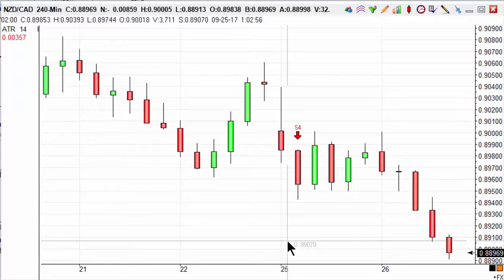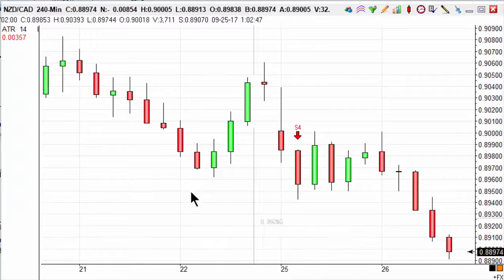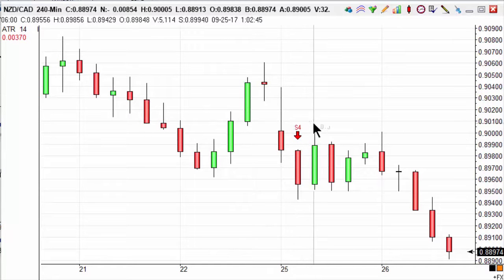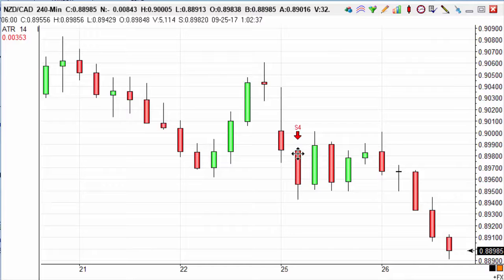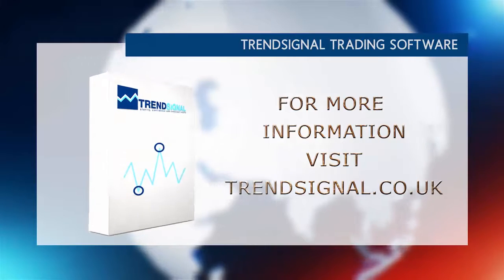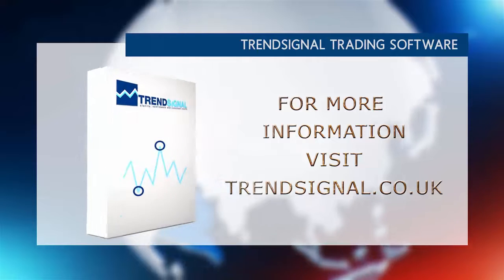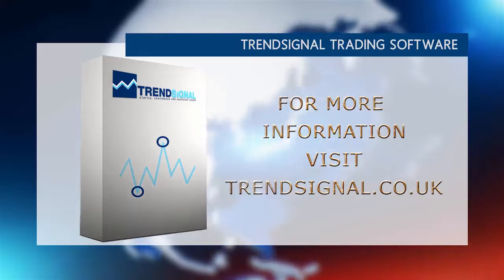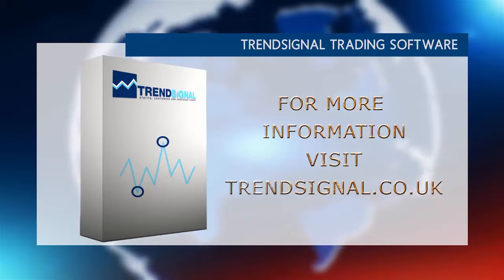Trade of the day - NZD/CAD